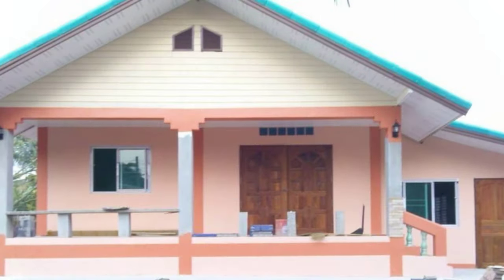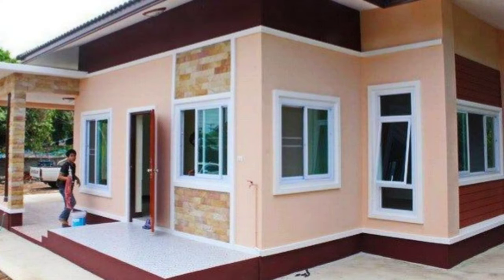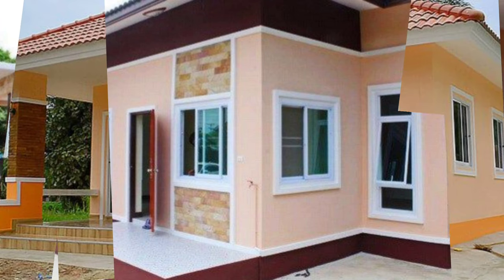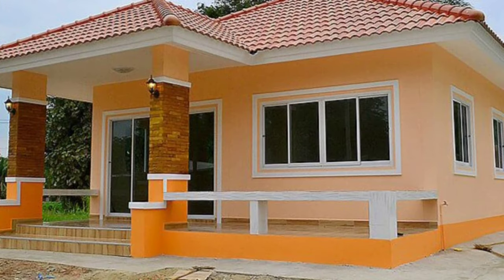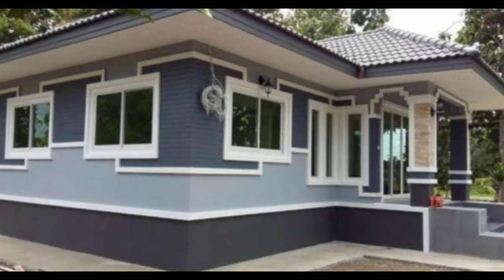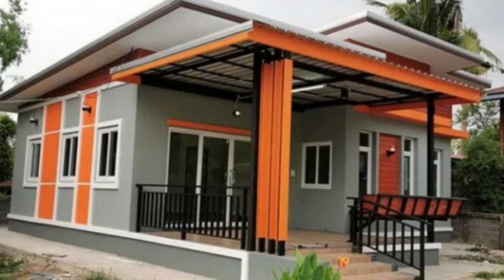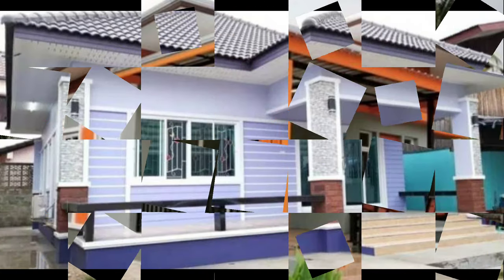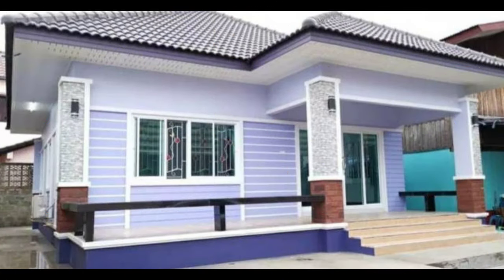100 House Painting Colours Outside Images | Exterior Paint Color Ideas | House Outdoor Wall Colour 2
100 House Painting Colours Outside Images | Exterior Paint Color Ideas | House Outdoor Wall Colour part 2 from exterior mag channel
Top 100 House Painting colours Outside 2021 | Exterior Wall Paint Color Combinations Ideas from hashtag decor channel

In this video Top 100 house colors outside images design ideas, house painting colours outside, house exterior design ideas